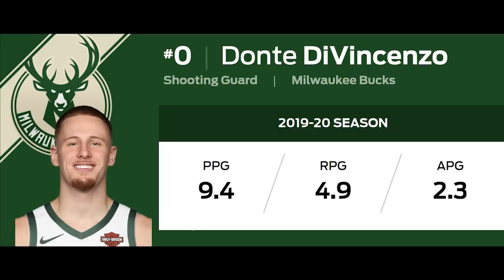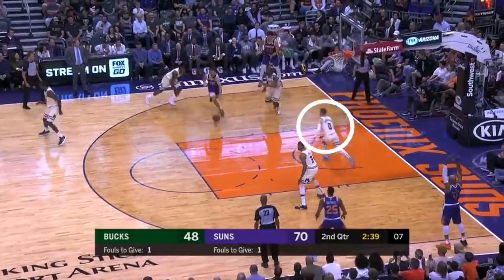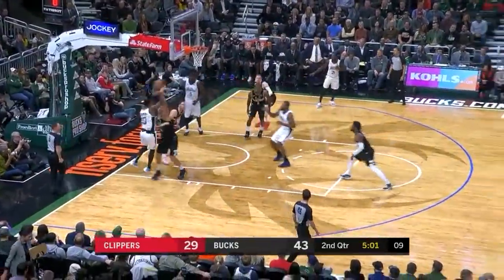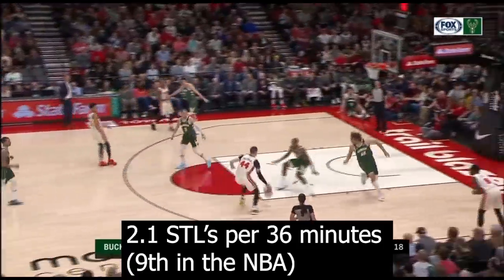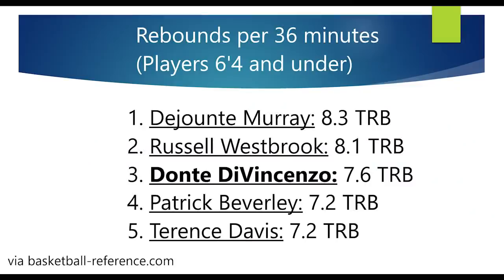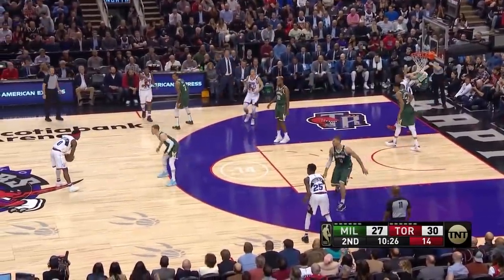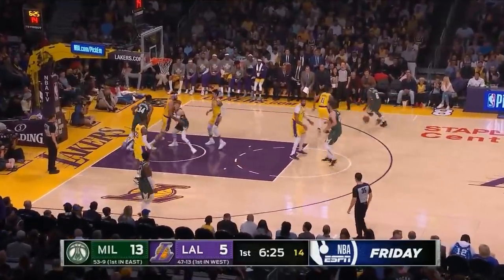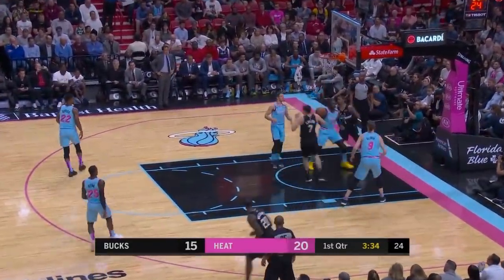Why Donte DiVincenzo Is The Bucks Secret Weapon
The Bucks have dominated this season thanks to Giannis, and also thanks to players such as DiVincenzo who fill in the gaps. DiVincenzo is aggressive defender, a terrifc rebounder, and skilled offensive player. I breakdown why he's valuable, and what we can learn from him. NBA. Bledsoe. Lopez. Raptors.